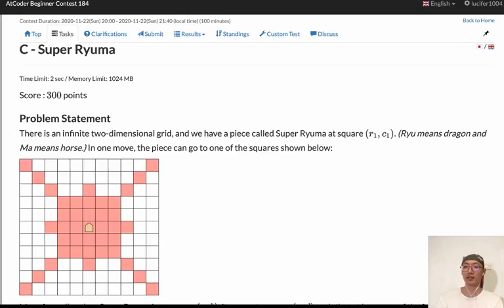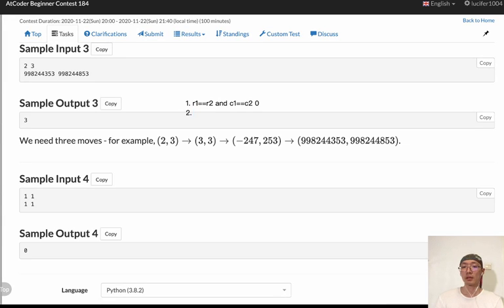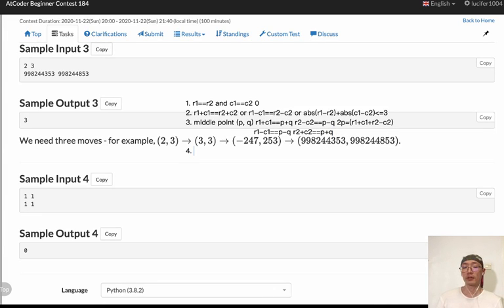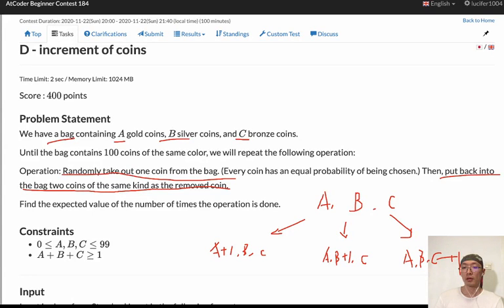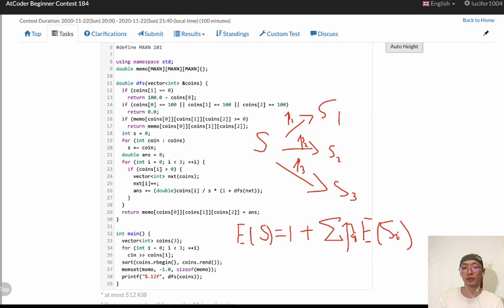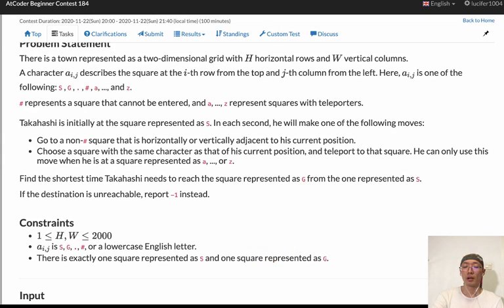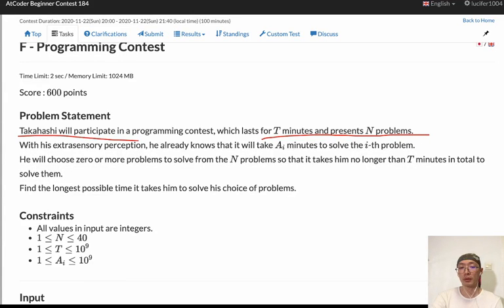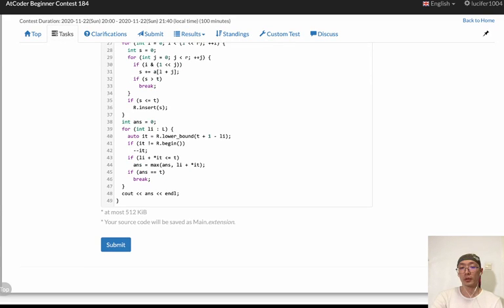Video Editorial for AtCoder Beginner Contest 184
ABC184 Problem C to F.